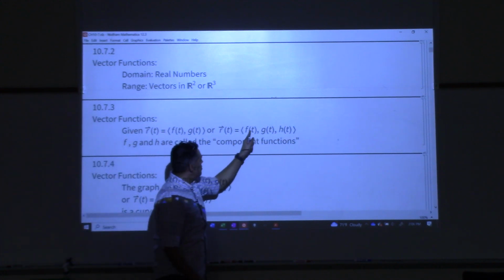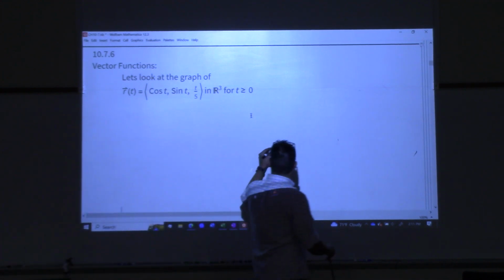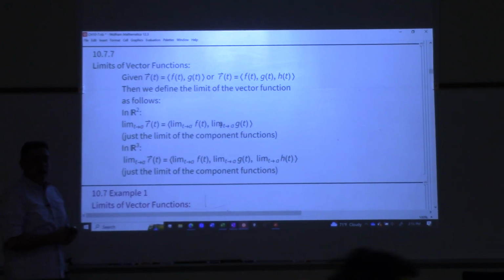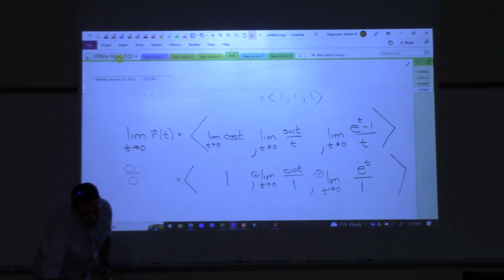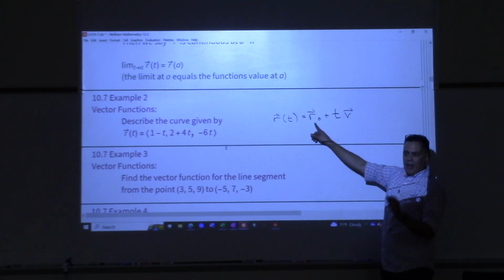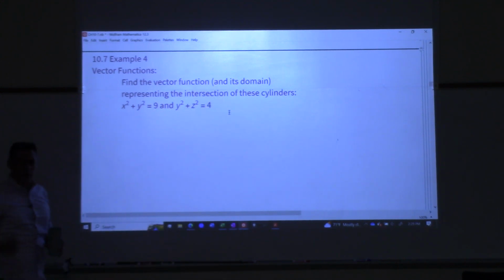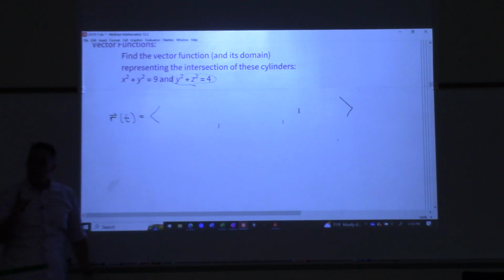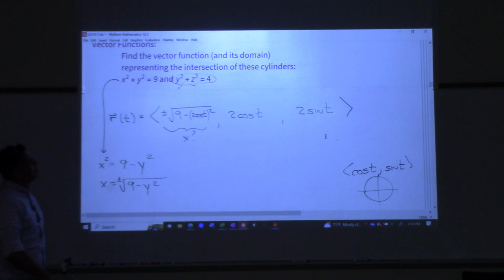2415 2/6 part3